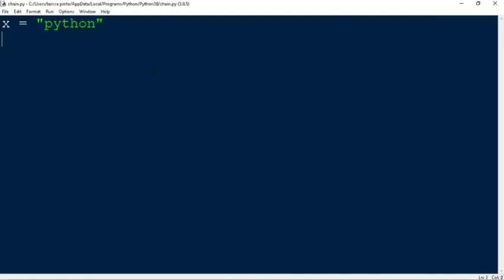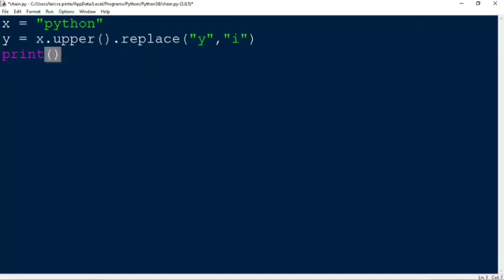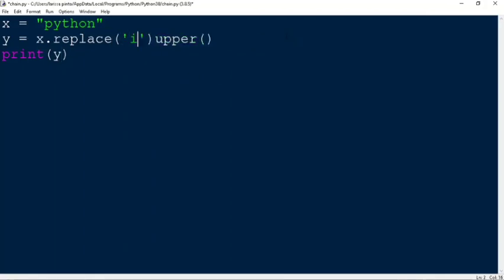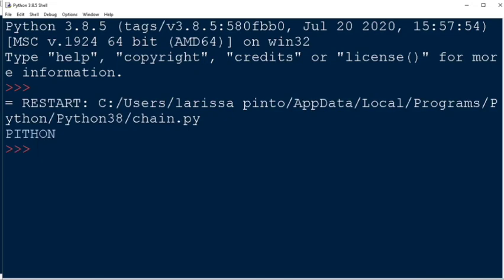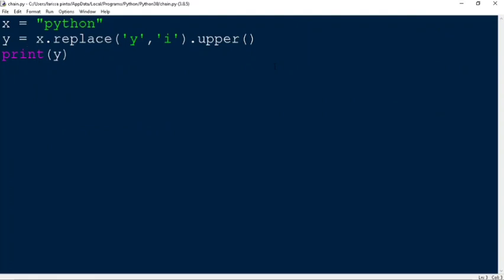How to use function chaining in PYTHON!